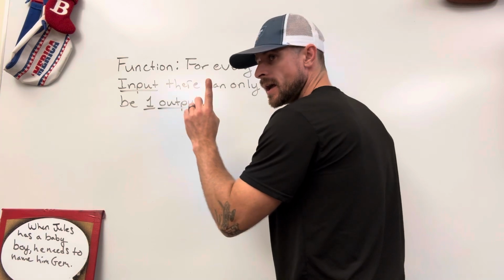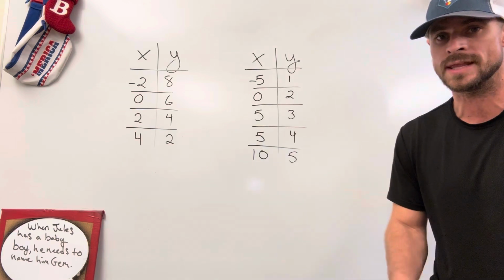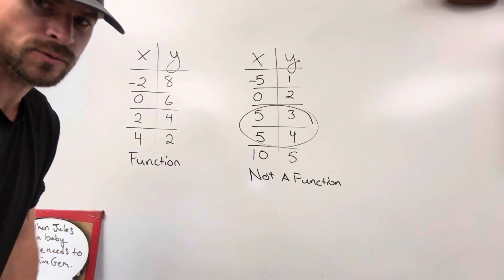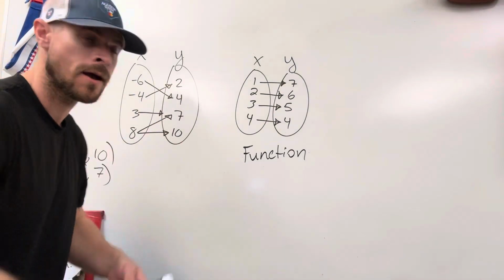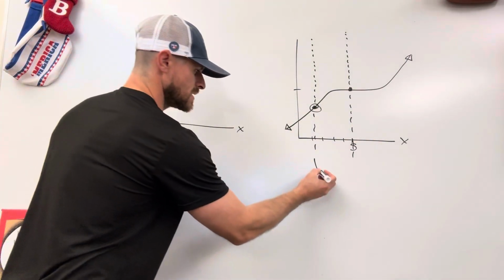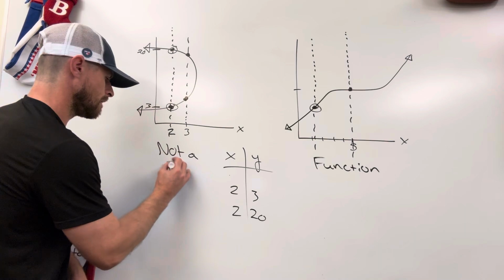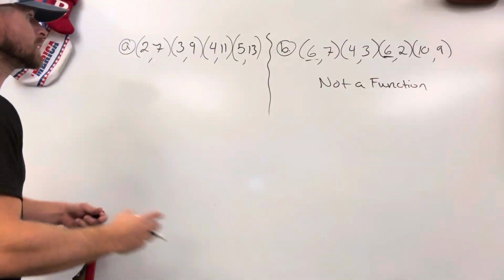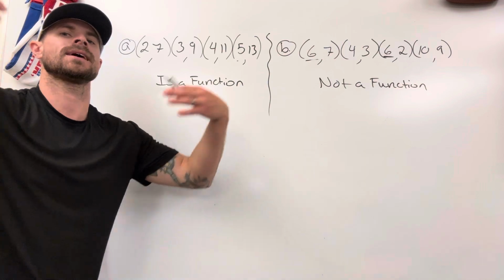Determine If Relation Is A FUNCTION